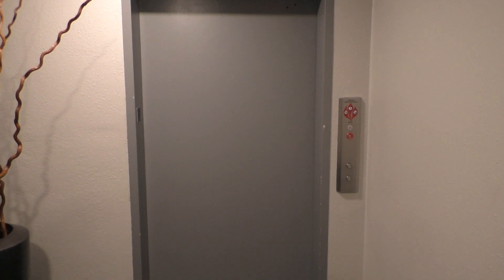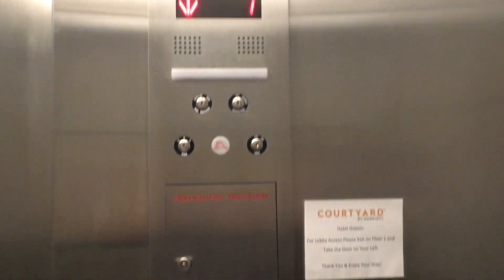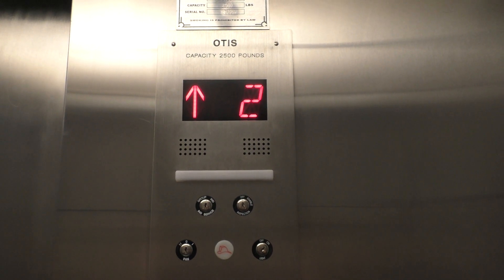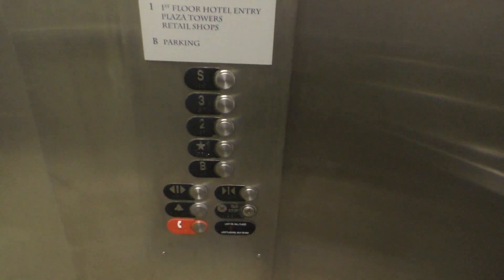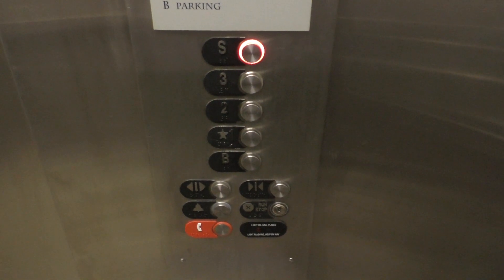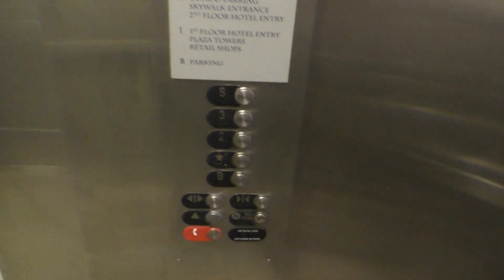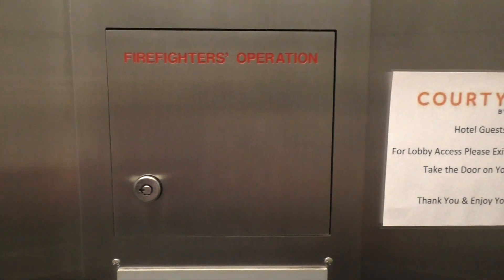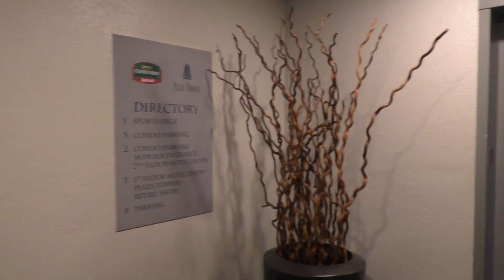Modernized Montgomery/Otis Hydraulic Elevator at Plaza Towers Parking Ramp in Grand Rapids, MI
This elevator was originally a Montgomery Vector, just like the elevators in the Courtyard By Marriott. While I think Otis did a much better job on this mod, this elevator unfortunately still has some issues. It appears that the issue isn’t with the mod itself, but neglect. The elevator struggles to level with the top floor, which means this elevator is low on oil. Despite that huge issue, everything else about this elevator is great. The cab is practically in mint condition.